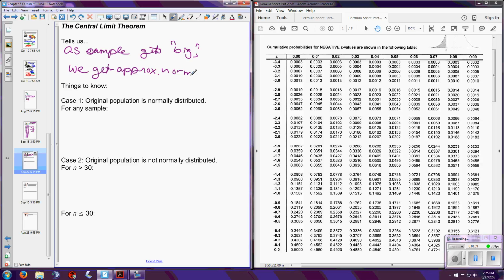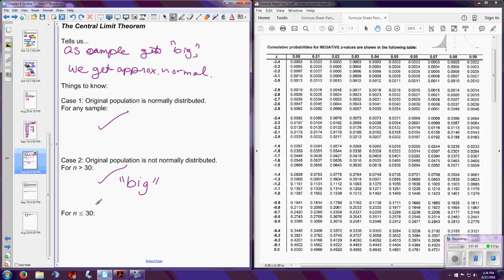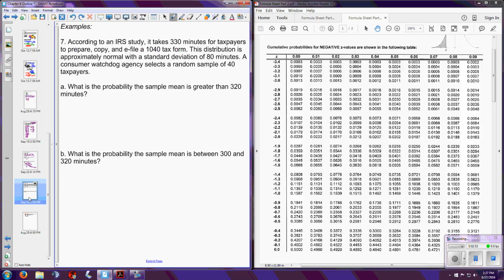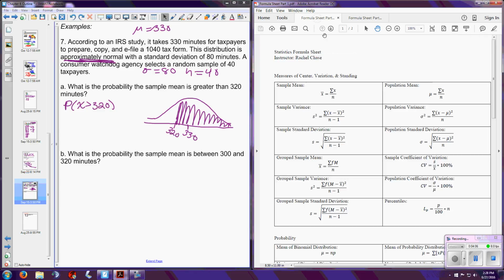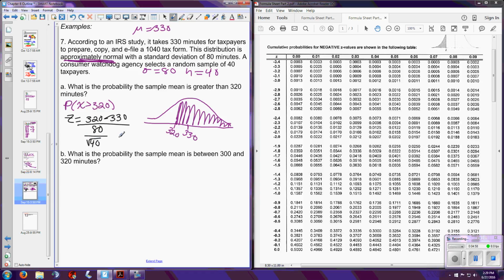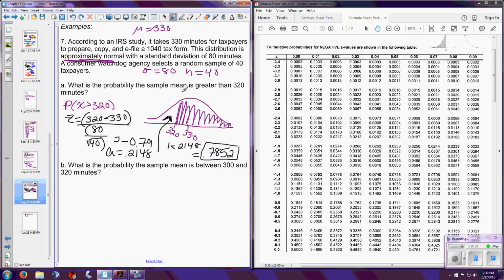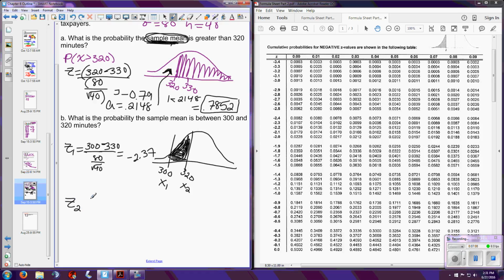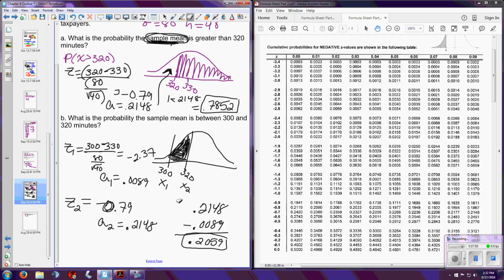Central Limit Theorem